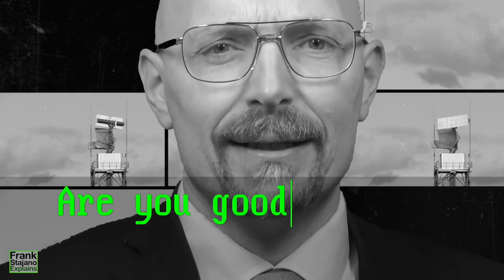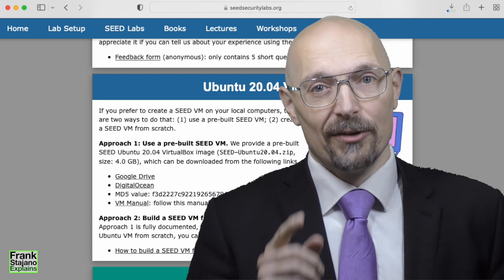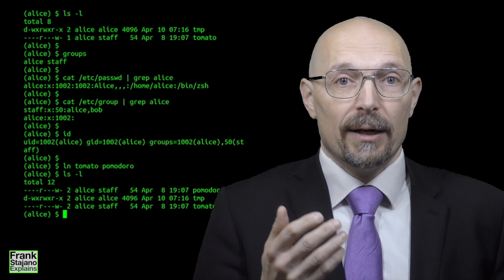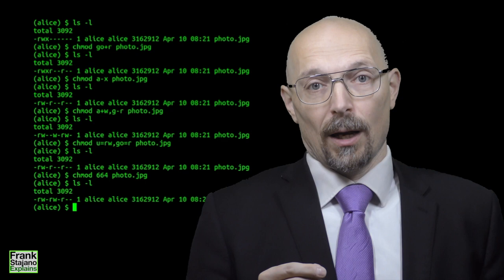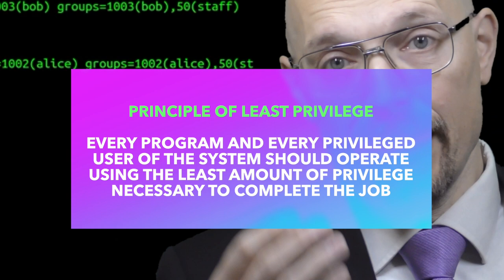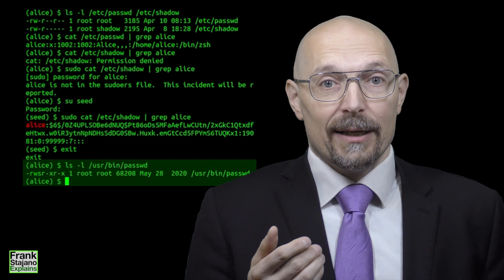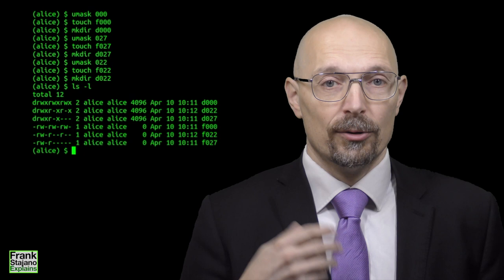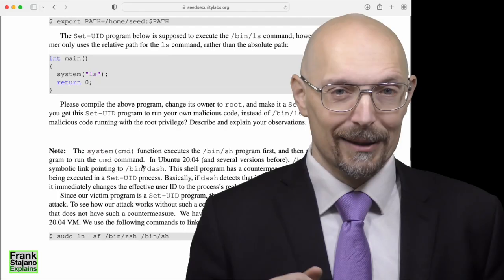Do hackers know more than you about file system security? Unix access control (security@cambridge)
The second lecture of my official security course at the University of Cambridge.

00:00 Three microchallenges
00:45 Introduction
03:11 Supervisor mode
05:31 Mandatory vs Discretionary access control
06:22 Access control matrix
07:20 Users, groups, files, directories, inodes
09:22 Permission bits
11:16 Chmod: change mode bits (permissions)
12:56 Permission check algorithm
14:00 Chown: change owner and group
14:49 Su: substitute user
15:43 Principle of least privilege
17:03 The setuid and setgid bits
19:35 Real, effective and saved user ID
20:52 Privilege escalation by social engineering and setuid
23:25 Umask
24:25 The sticky bit
26:21 Conclusions (and hints)